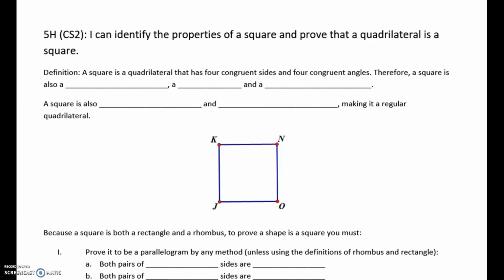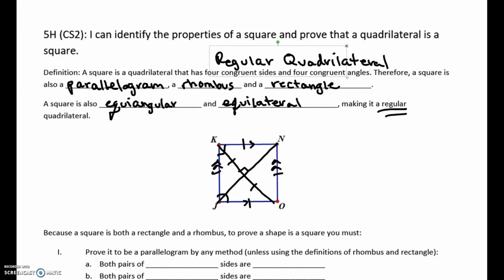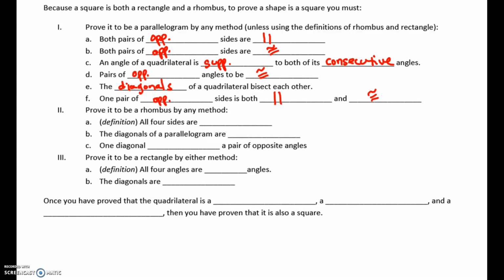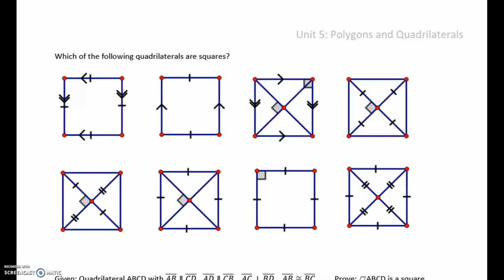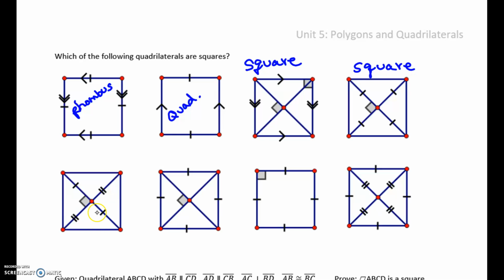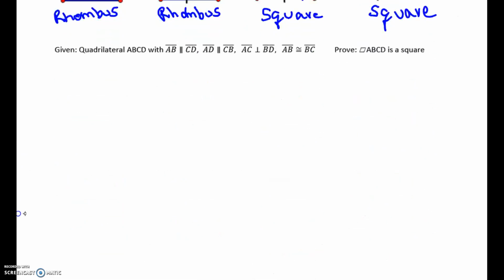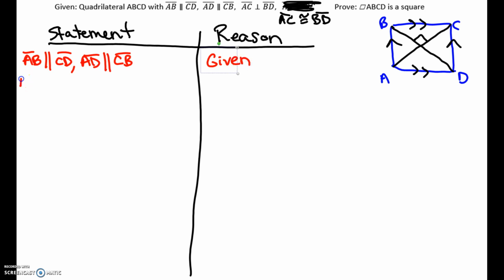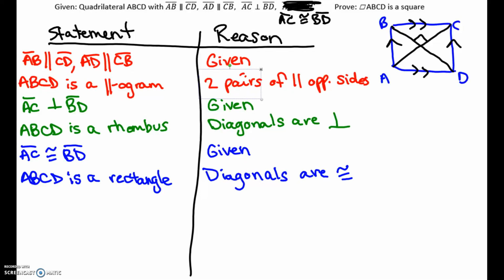Geo Lesson 5H Proving to be a Square